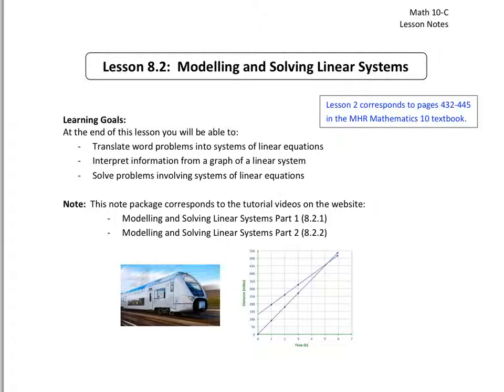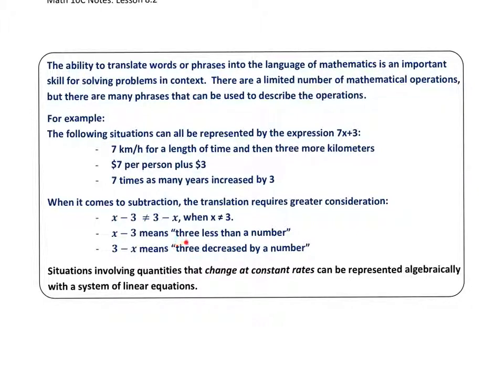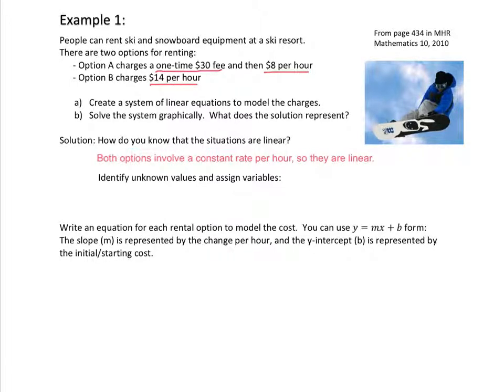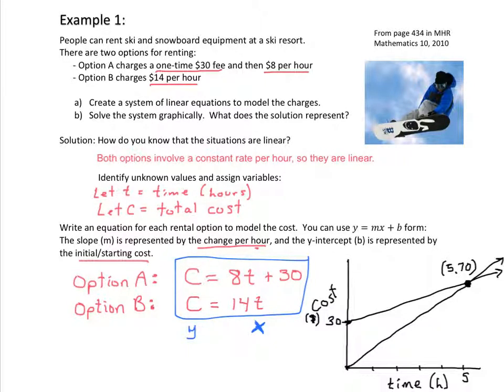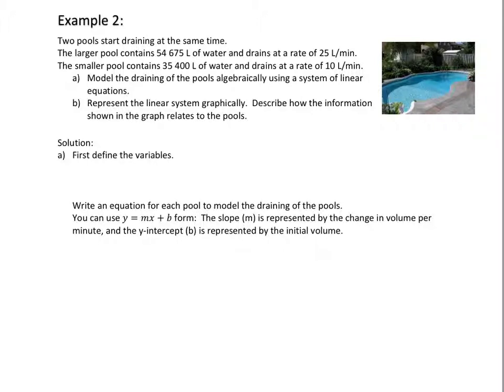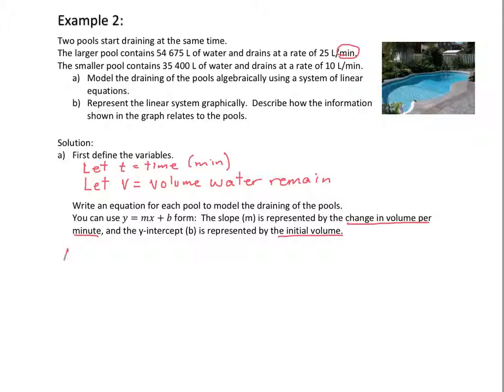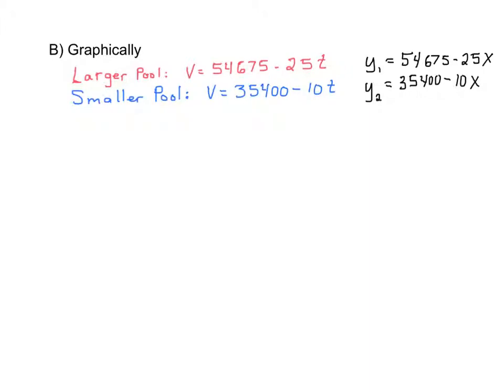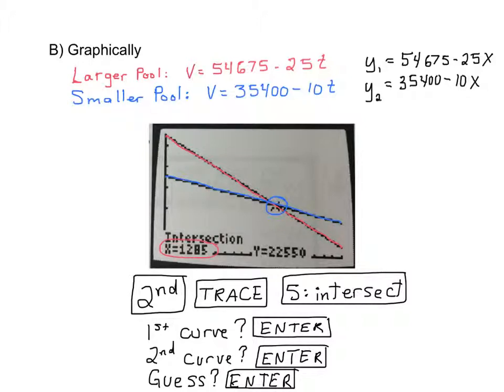Modelling and Solving Linear Systems Part 1 (8.2.1)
Part 1 of the tutorial videos is an explanation of modelling a word problem as a system of linear equations and then solving. This video goes through the lesson introduction, and the first 2 examples from the notes package. See part 2 of the tutorial for example 3 and the key ideas.